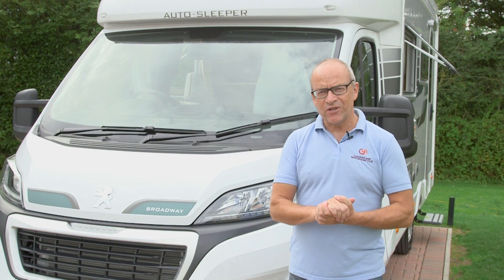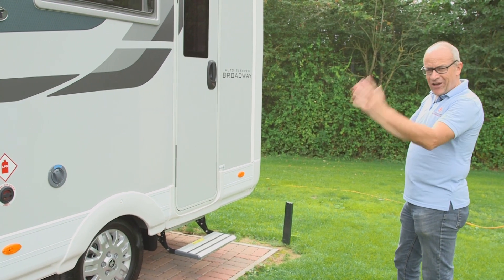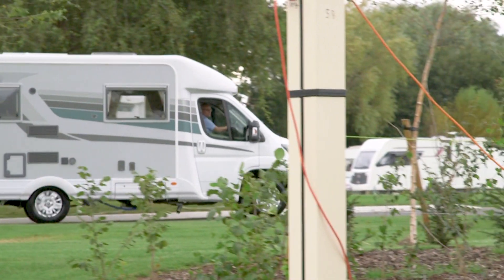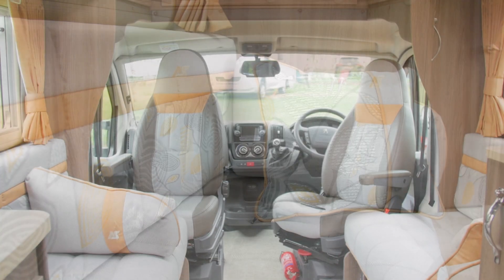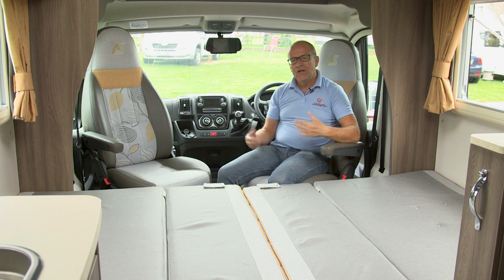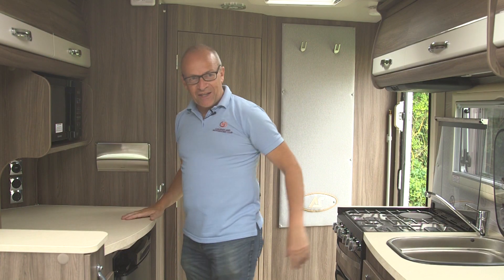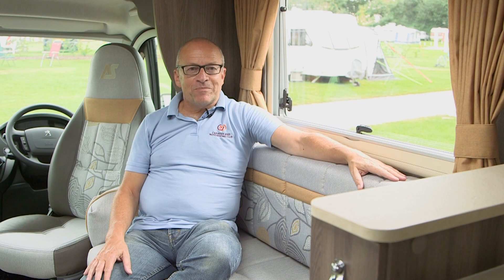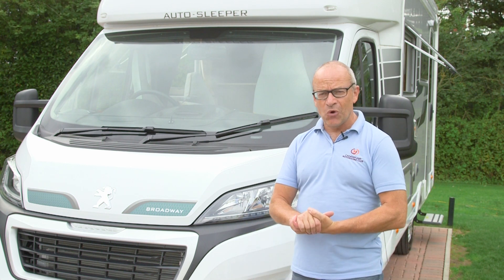Motorhome Review: Auto-Sleeper Broadway EB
The award-winning Auto-Sleeper Broadway EB made an instant impact when it first came on the scene in 2012. The popular two-berth coachbuilt has been refined and improved in the seven years since but does this latest edition raise those high standards even further? Nick Harding jumps aboard to put it through its paces.
Read the full test report with ratings on pages 90-92 in the November 2019 issue of the Caravan and Motorhome Club Magazine.